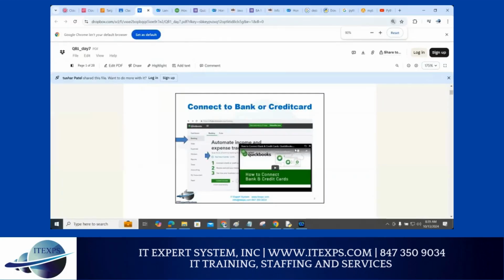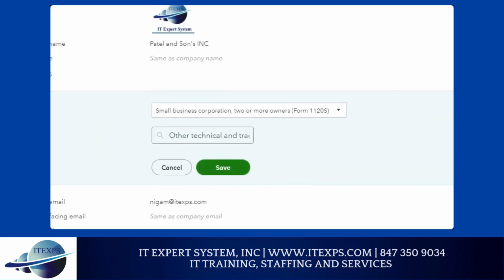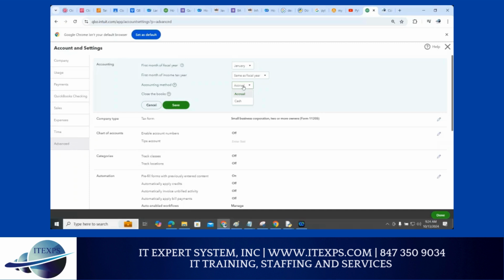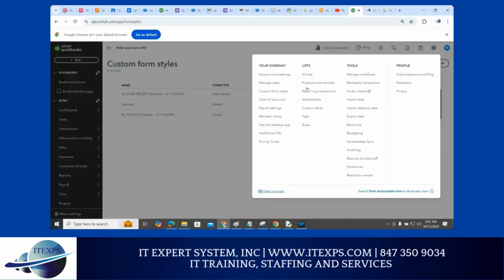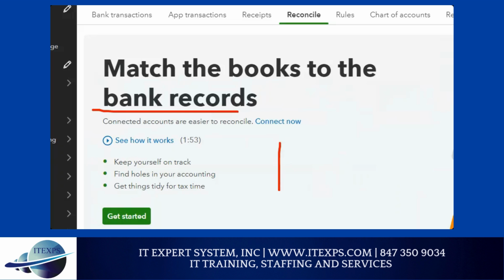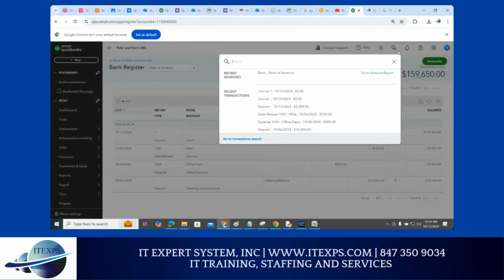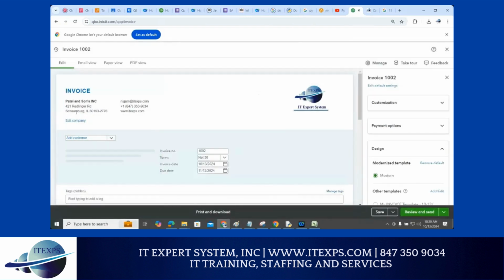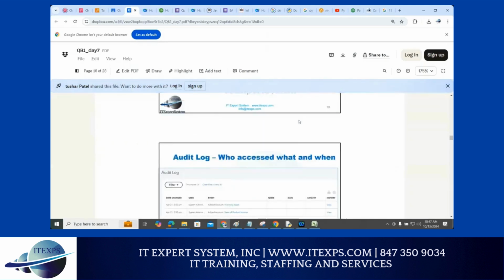QuickBooks Overview in 2 hours | accounting | finance | IT Expert System, INC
Corporate Training
Business Strategy
Change Management
Risk Management